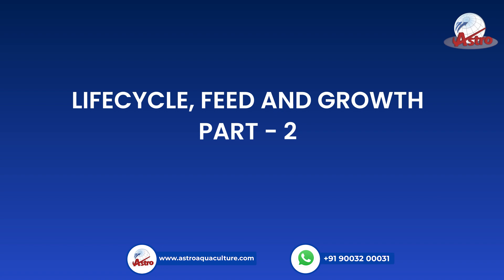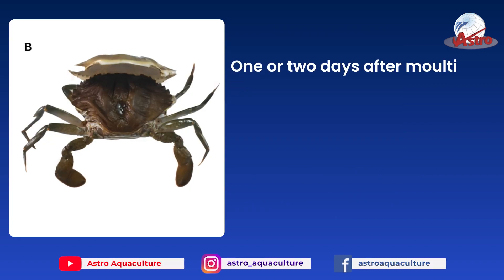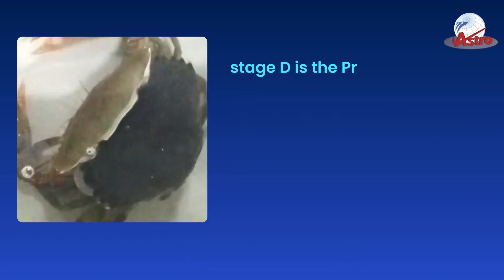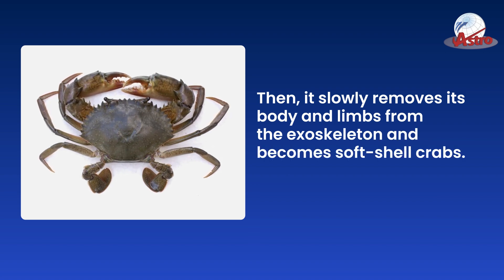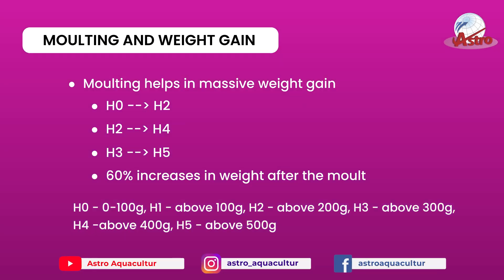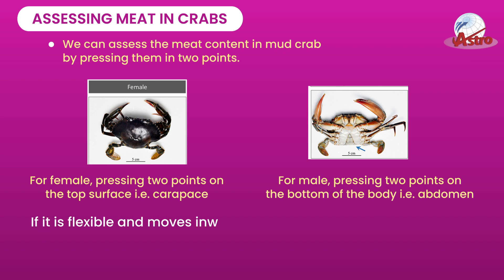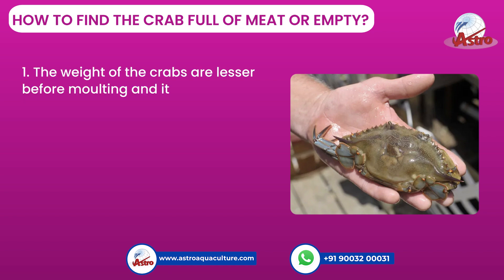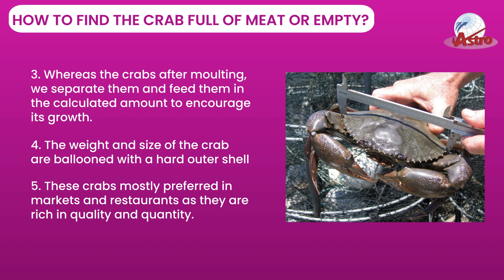Life Cycle Feed & Growth Part 2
Here Astro Aquaculture explains lifecycle, feed, and growth Part 2